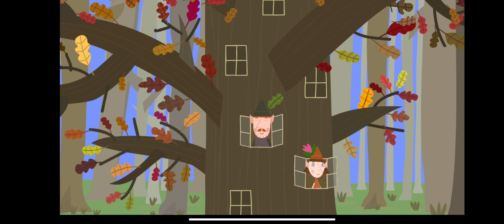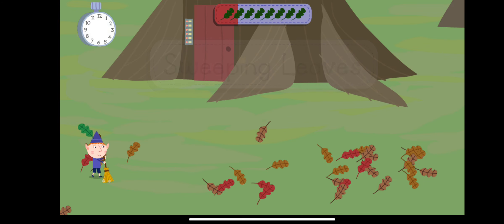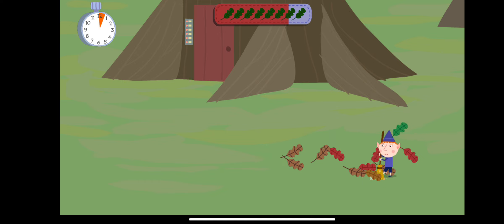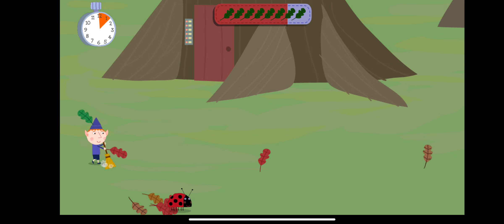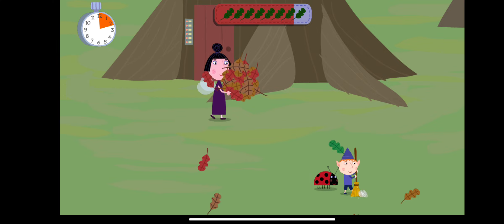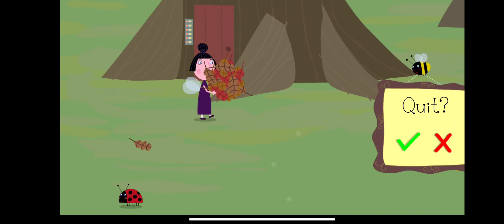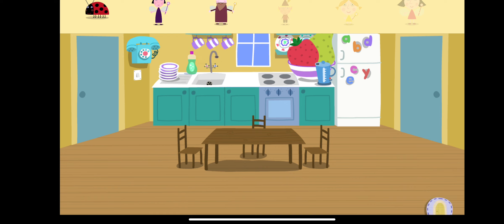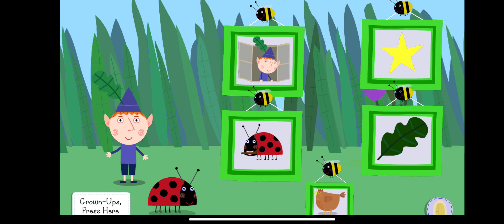August 28, 2022